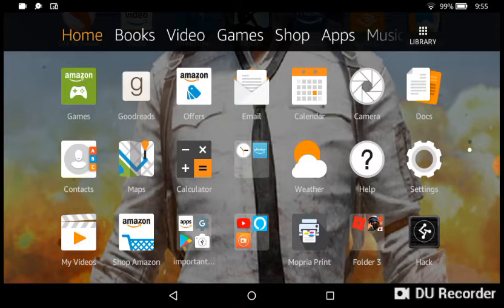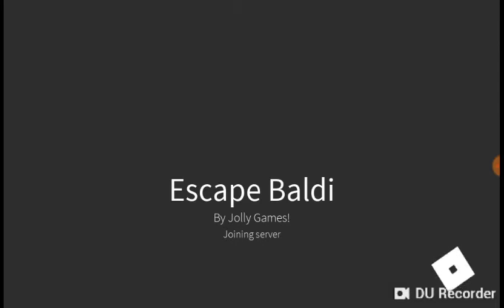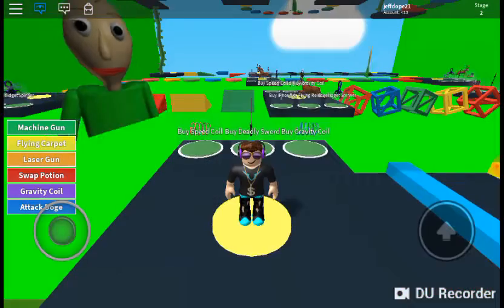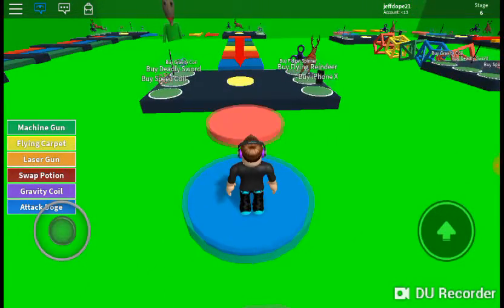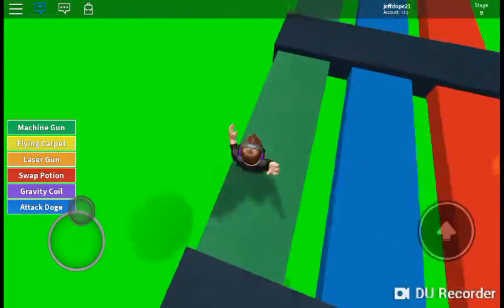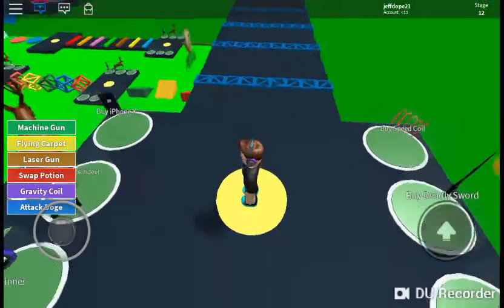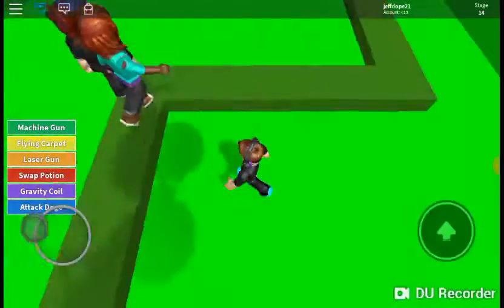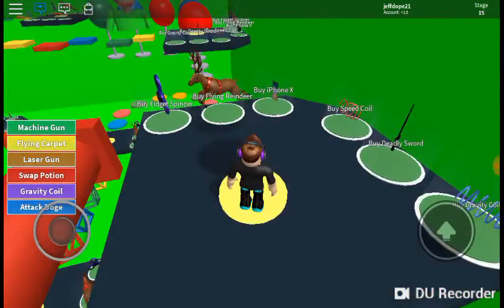Rolls obbie game play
thank for the support